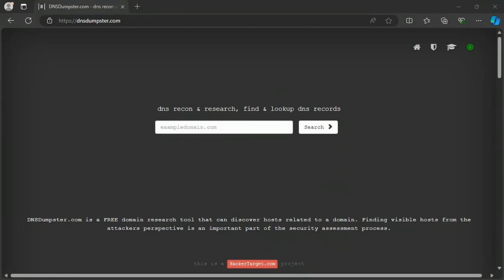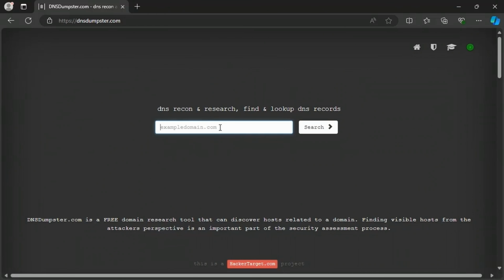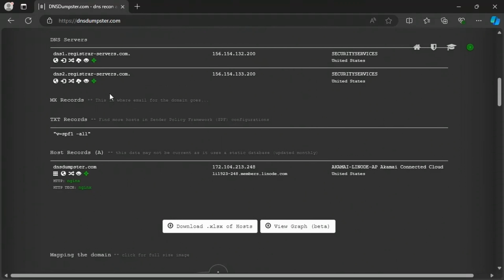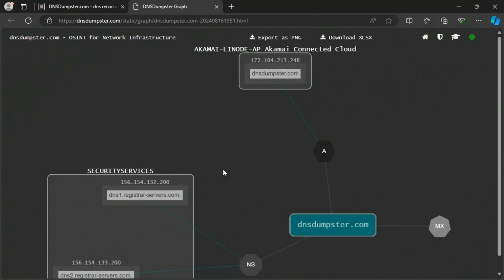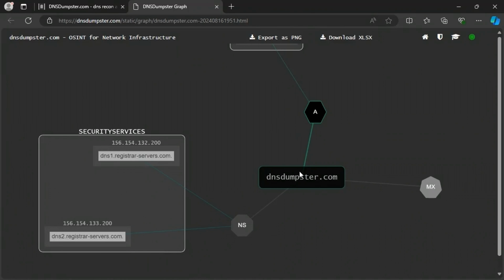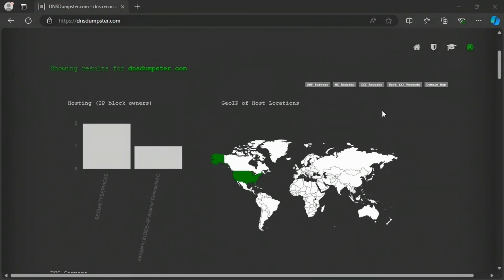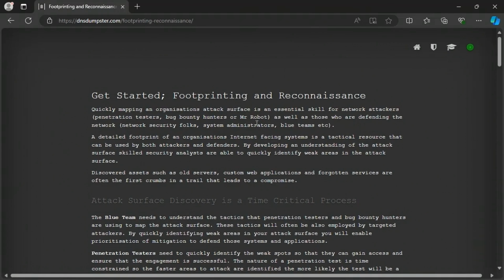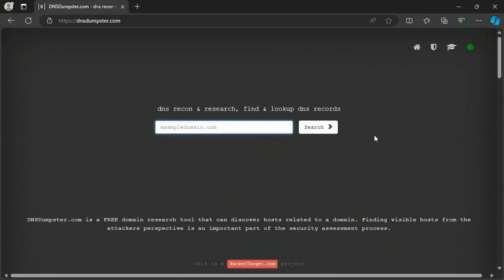DNSDumpster on Pentesting 😈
In this video, you will learn how cybersecurity professionals and penetration testers use DNSDumpster to perform DNS reconnaissance and domain intelligence gathering.

DNSDumpster is an OSINT tool that helps identify DNS records, subdomains, and infrastructure related to a target domain. Security researchers use it to understand network exposure and discover potential security risks.

This tutorial demonstrates how DNS reconnaissance works and how it supports penetration testing and security assessments.

🔥 WHAT YOU WILL LEARN ✔ What is DNS reconnaissance
✔ Introduction to DNSDumpster
✔ Discovering subdomains and DNS records
✔ Understanding DNS infrastructure mapping
✔ Identifying exposed services and hosts
✔ Using DNS information for security assessments
✔ Interpreting DNS reconnaissance results
✔ Best practices for DNS security

🛠 TOOLS DISCUSSED • DNSDumpster
• Web browser
• DNS intelligence tools
• OSINT reconnaissance methods

🎯 WHO SHOULD WATCH • Cybersecurity students
• Ethical hacking learners
• Penetration testers
• SOC analysts

✔ Reconnaissance tools
✔ Cybersecurity labs
✔ Bug bounty techniques
✔ OSINT security research